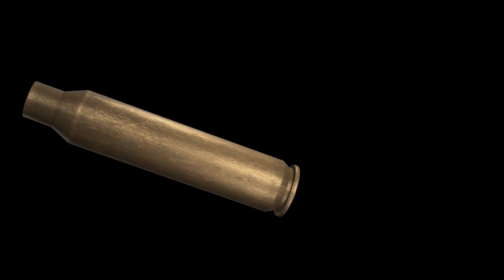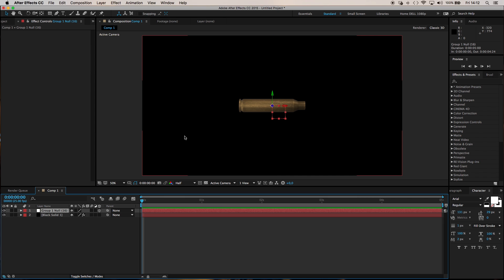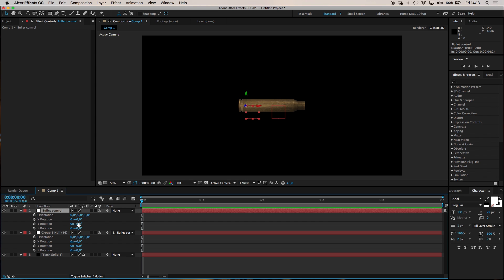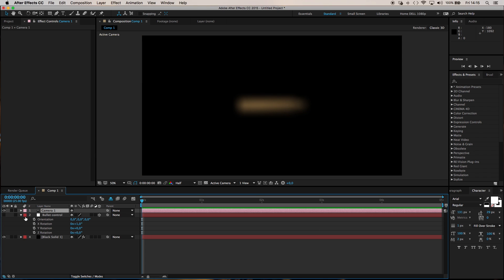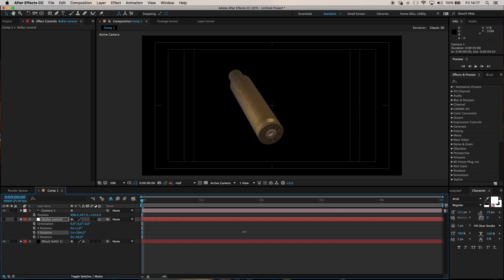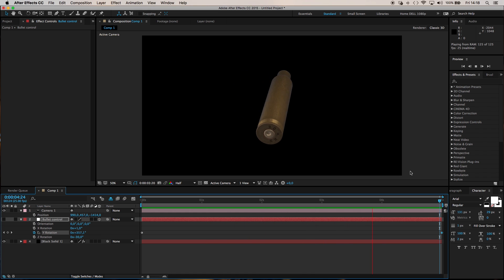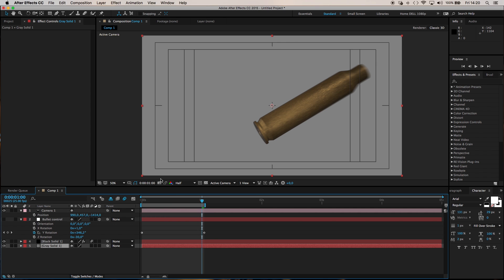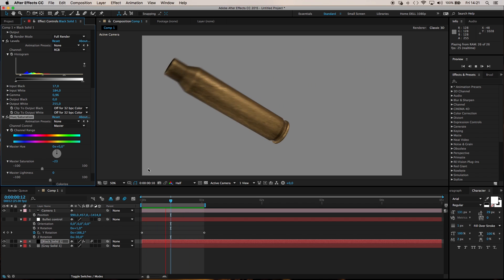Getting Started with our 3D Rifle Shell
In this video we look at the basics of working with our 3D rifle shell for Element in Adobe After Effects.

*Requires Adobe After Effects CS6 or later with Video Copilot Element version 2.0.6 or later installed